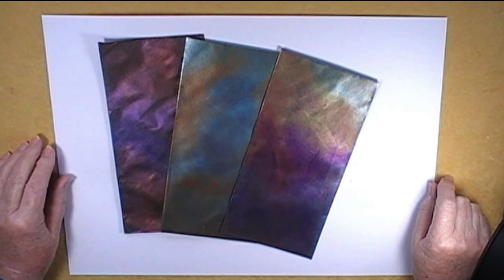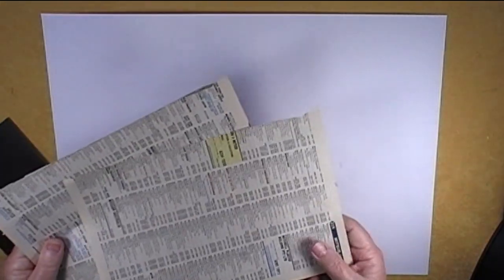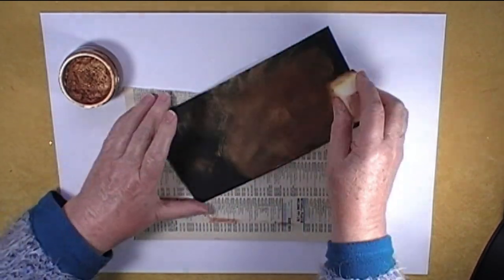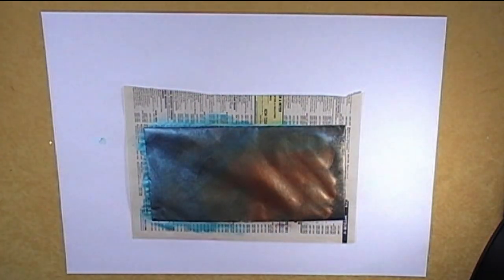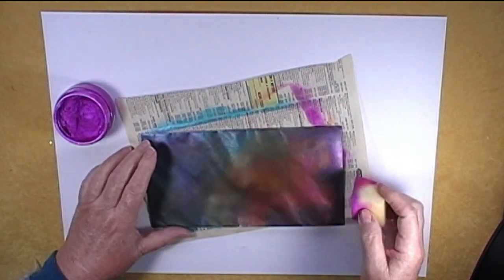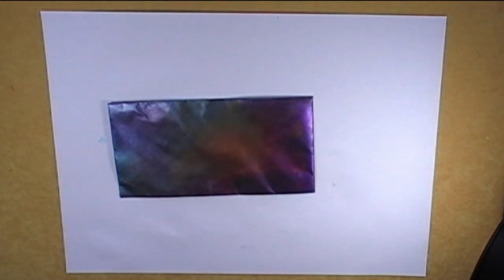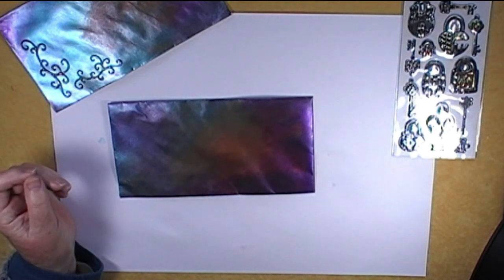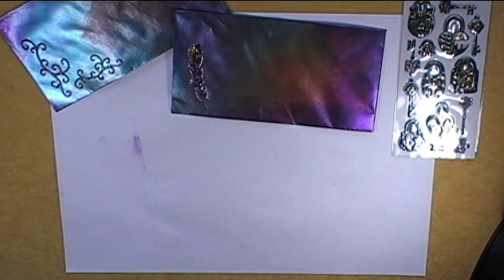Making Metallic Envelopes with Mum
Join Mum (AKA The Motherload) as she shows us how to colour these gorgeous metallic envelopes.